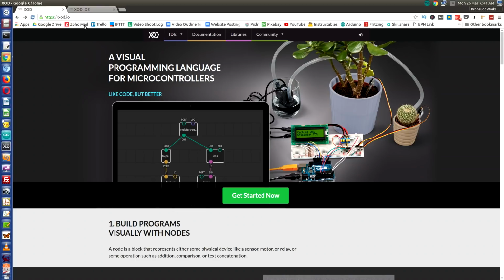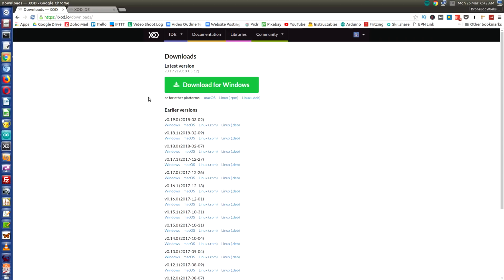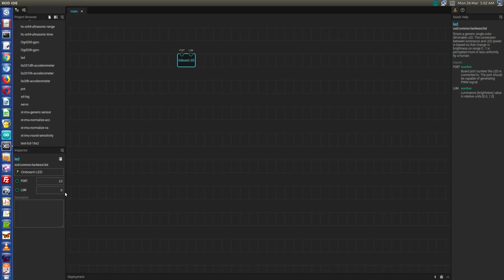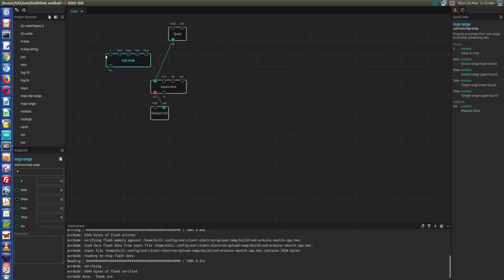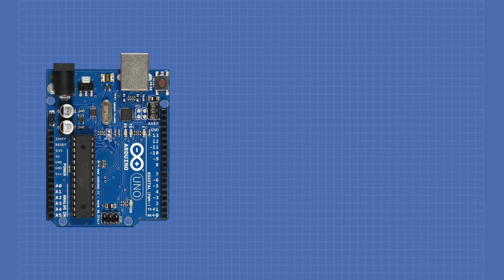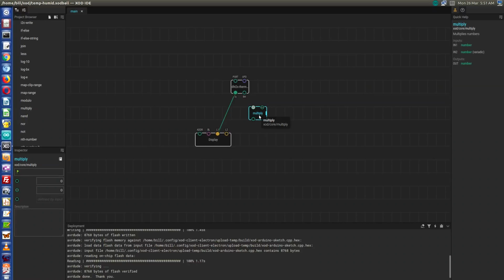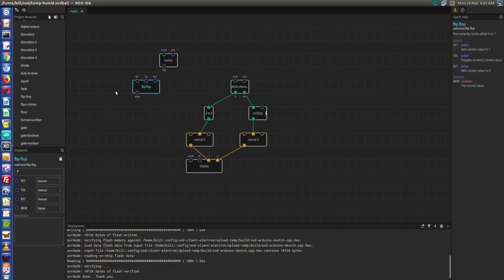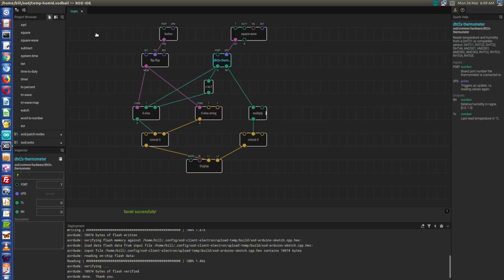Arduino Programming with XOD - Learning XOD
Learn to use XOD, a graphical programming environment for the Arduino.

XOD is a free open source development platform for the Arduino that lets you create Arduino projects without writing a single line of code! It’s ideal for rapidly developing projects, and it’s a viable alternative to the Arduino IDE.

Unlike the Arduino IDE, XOD uses a graphical user interface, which is available as both a desktop client (for Windows, Mac, and Linux) and as an online application. You assemble XOD programs by hooking up “nodes” on a working surface called a “patch”.  It’s a lot easier than writing code and once you're done you just deploy everything to your Arduino.

In this video, I will introduce you to XOD. I’ll show you the principles of XOD programming and how to obtain the XOD IDE for your computer. I’ll then take you through a couple of demonstrations to show you just how easy it is to program in XOD.

In the first demonstration, you’ll learn how to work with XOD. We’ll start with a program that functions very much like the Arduino “Blink” sketch, and we’ll expand it to use two potentiometers to control the blink rate and duty cycle.  You soon see how easy it is to program using XOD.

Then we’ll move on and rebuild and improve a project that I worked on in a previous video, an LCD temperature and humidity gauge. Using nothing but XOD we will quickly put the project together and add a push button to switch the display between Celsius and Fahrenheit.

Here is the Table of Contents for this video:

00:00 - Introduction
03:33 - XOD Theory
05:44 - Getting XOD
09:27 - Demo 1 - Working with an LED
26:49 - Demo 2 - Temperature & Humidity Gauge

You’ll see that XOD is easy and fun to use!

As always there is an in-depth article that accompanies this video, you’ll find it . You’ll also find XOD documentation, tutorials, and a very active forum on the XOD

The folks who created XOD asked me to create this video and after trying XOD myself I was happy to oblige. I really think you’ll like XOD and that it will help you create wonderful Arduino projects without a lot of complex coding.

XOD is still in its infancy and it won’t completely replace the Arduino IDE (at least not yet) but it’s still a very powerful tool that you’ll enjoy using.